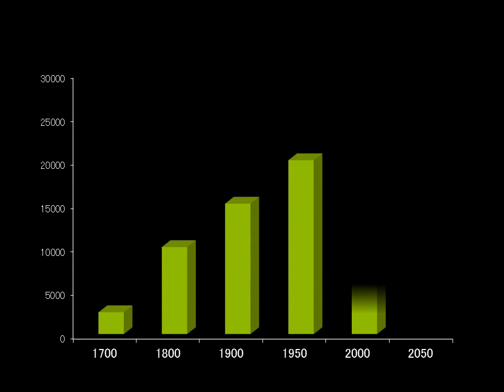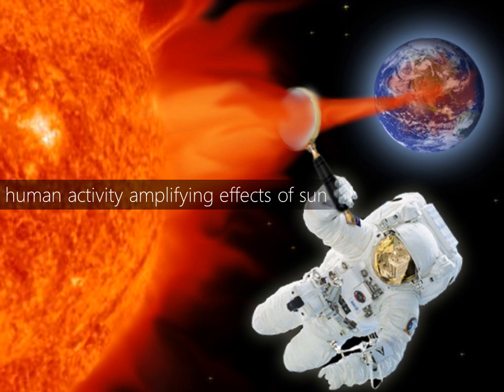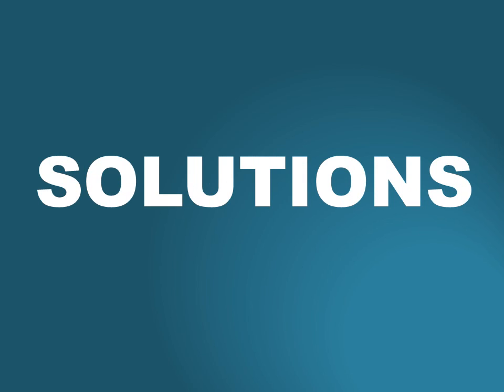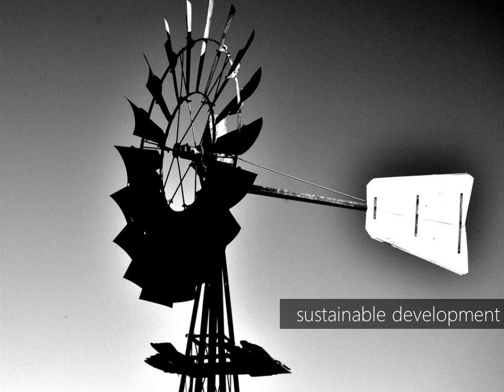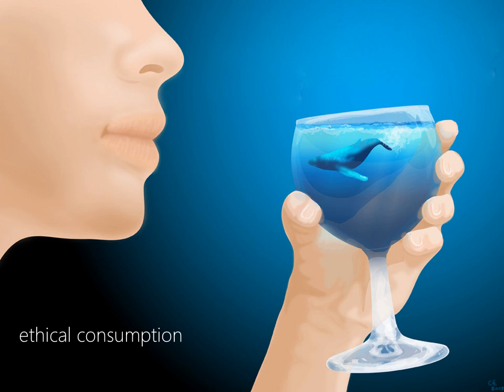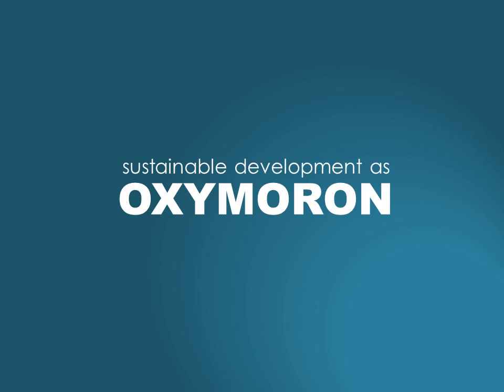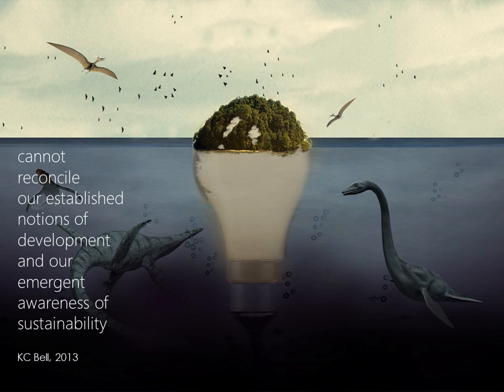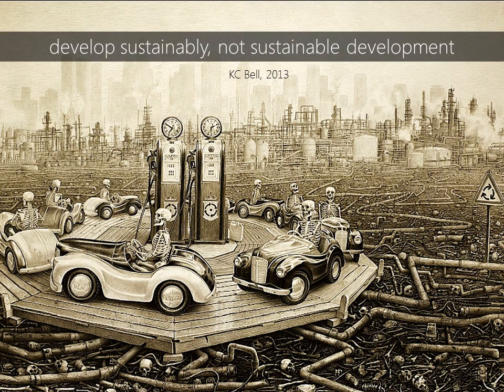Dyslexia Presentation Group 2